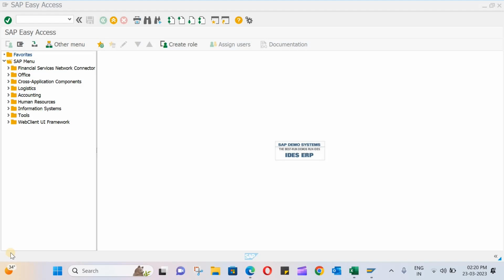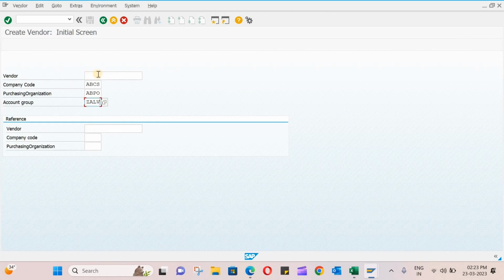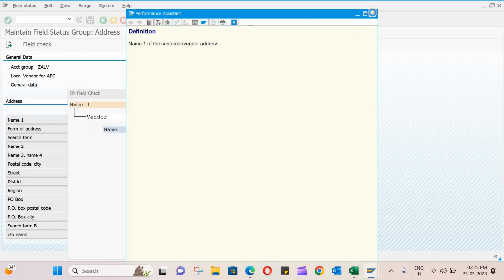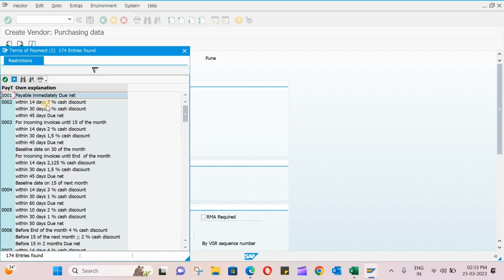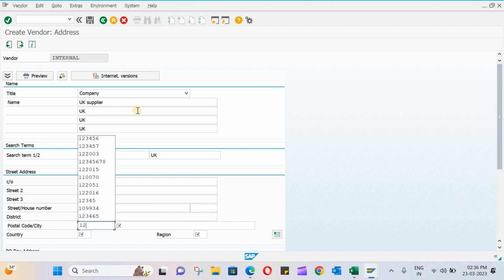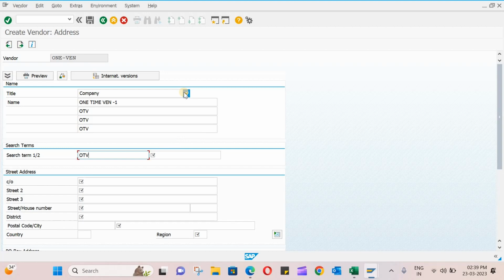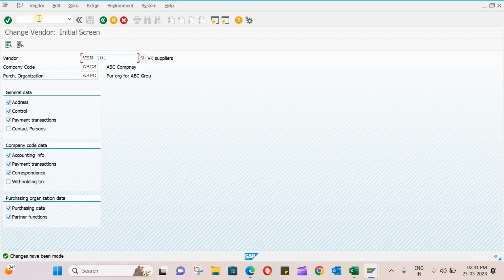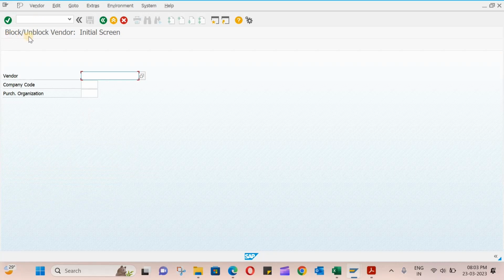Vendor Master Record | XK01, XK02, XK03 | SAP MM | DAY -6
This video is all about the creation of vendor master record using XK01, XK02, and XK03 command. This video also shows the one time vendor creation.